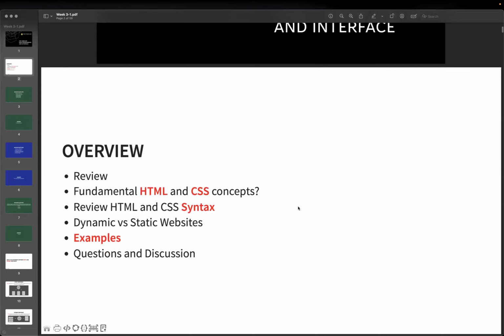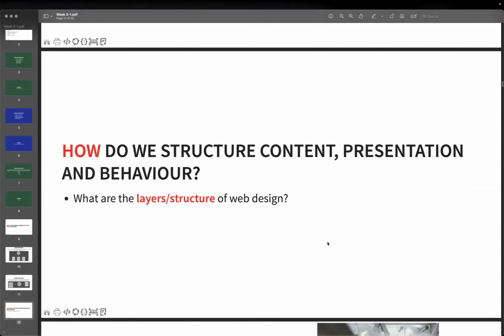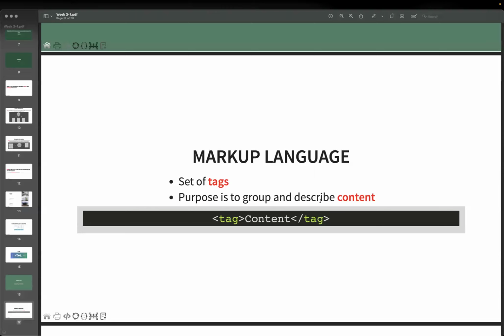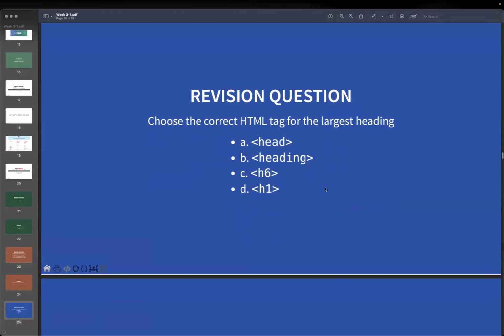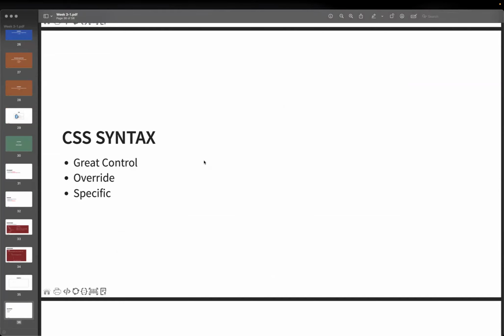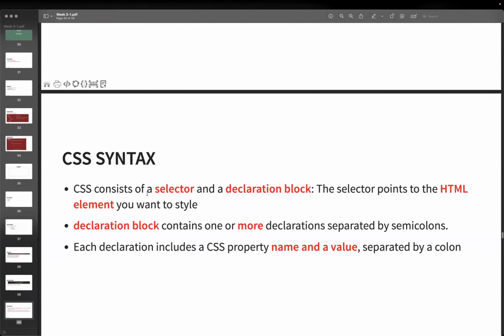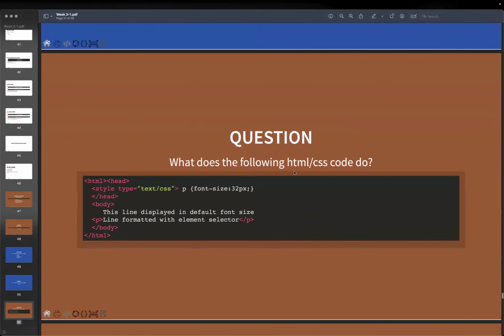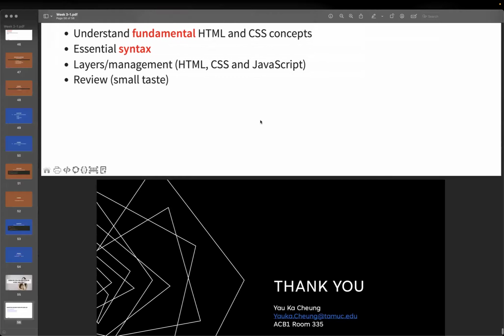CSCI 380 Spring 2025 - Week 3